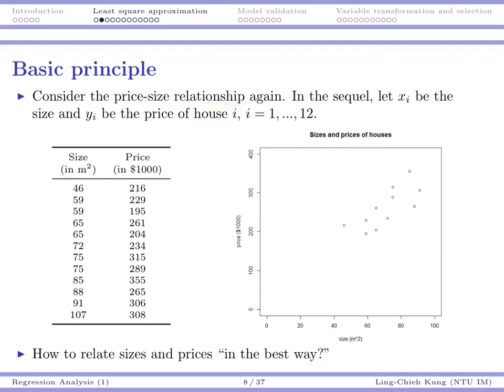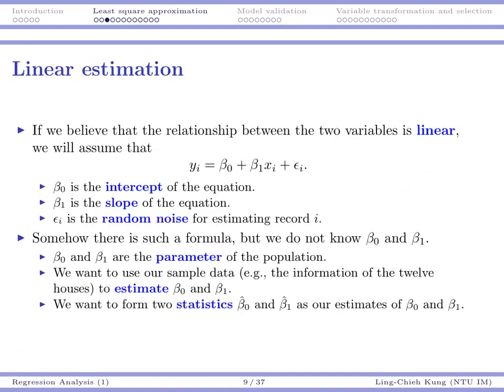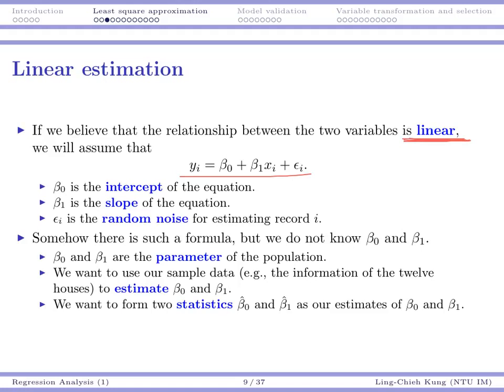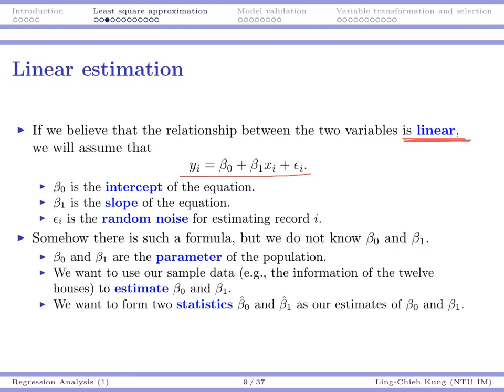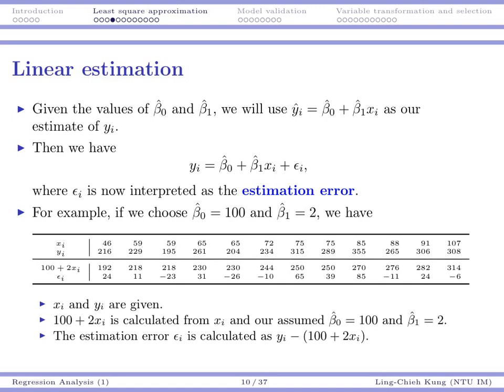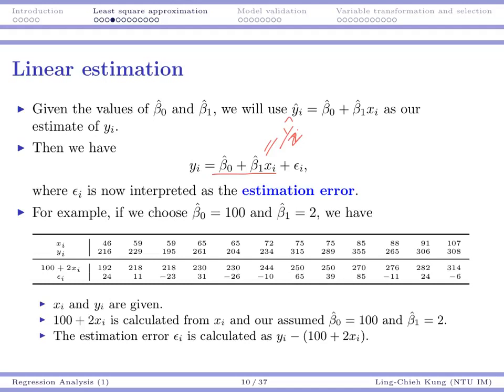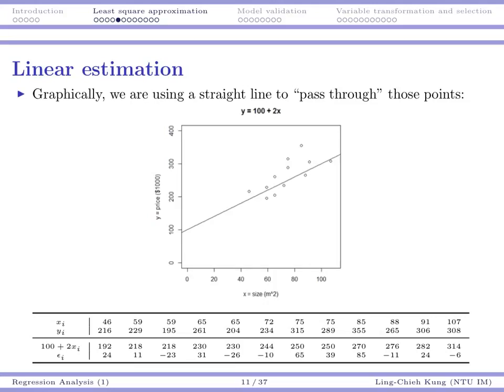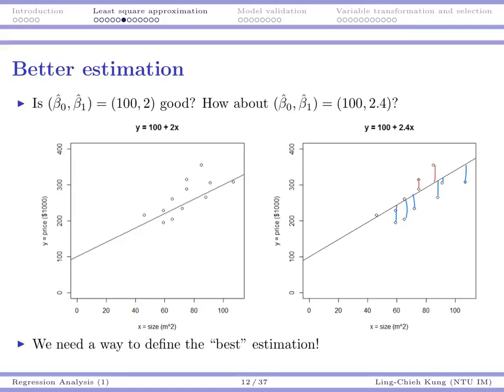[Statistics] Lecture 7: Regression Analysis (1) #2 Least square approximation (1)